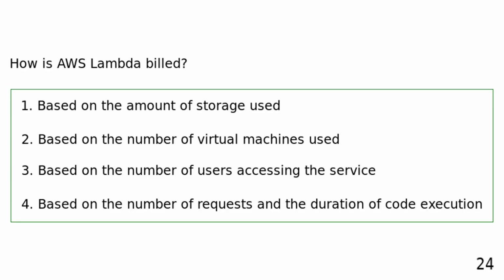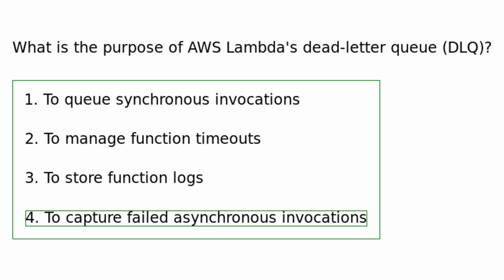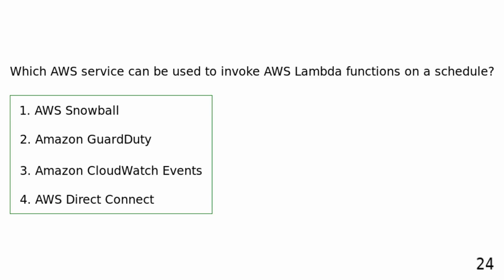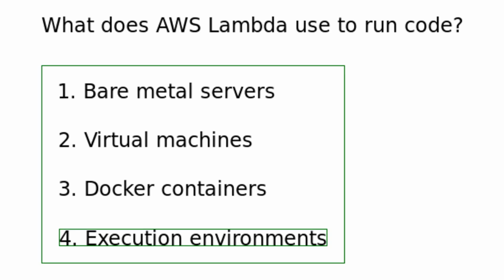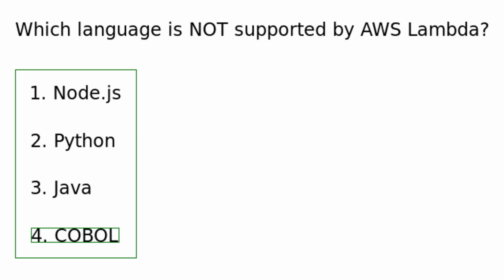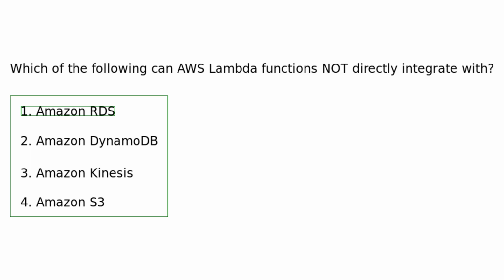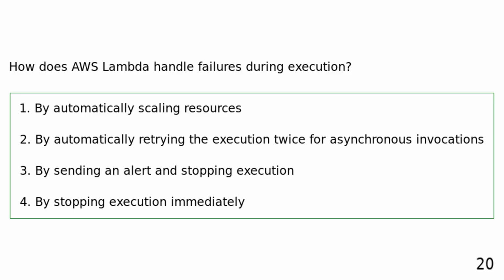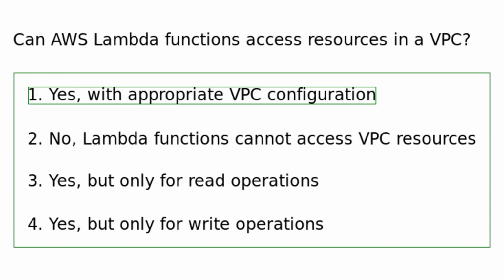AWS Lambda - Quiz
AWS Lambda